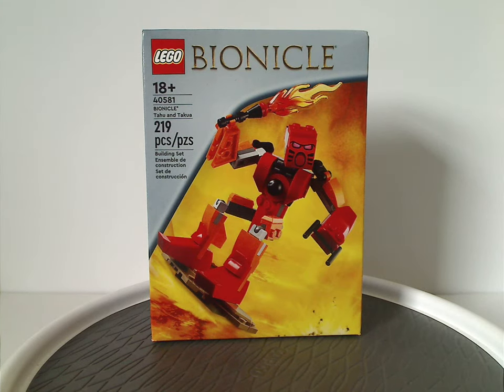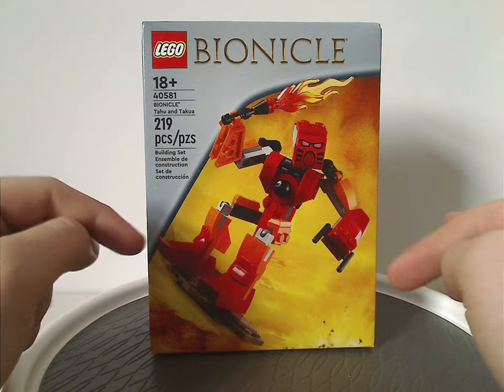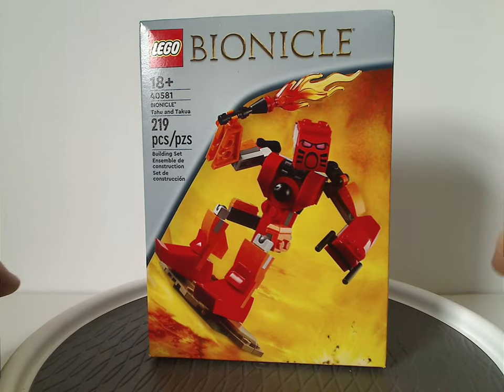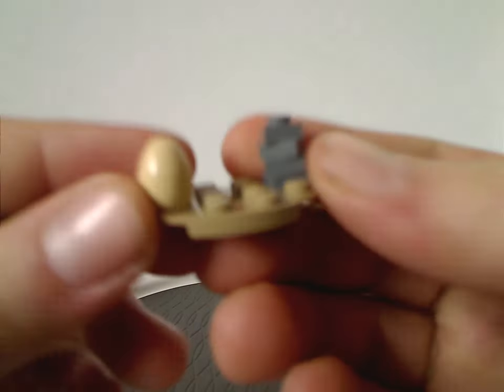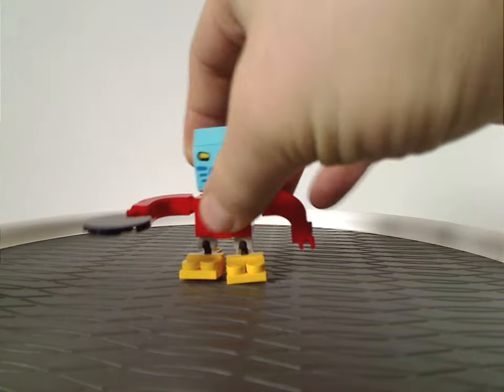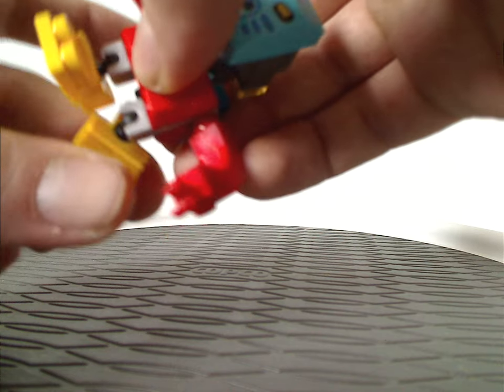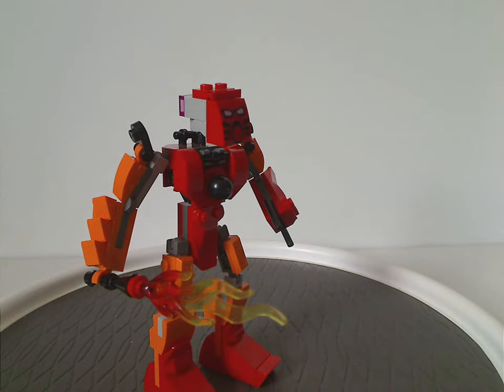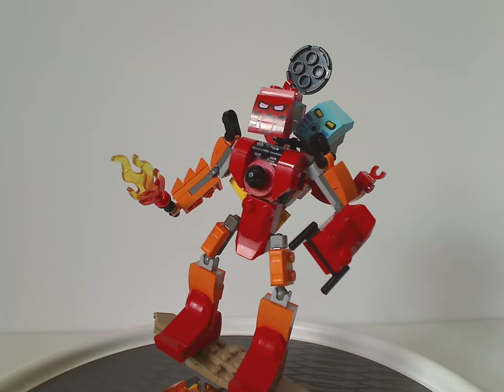Lego Bionicle Review: Tahu & Takua